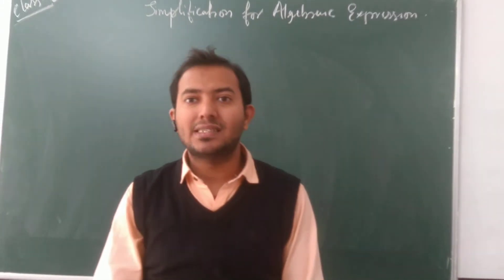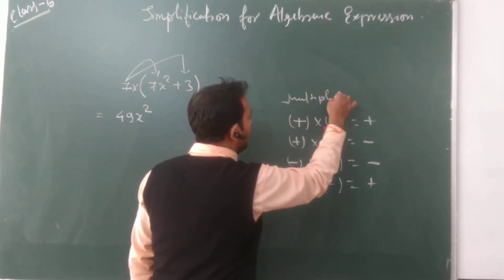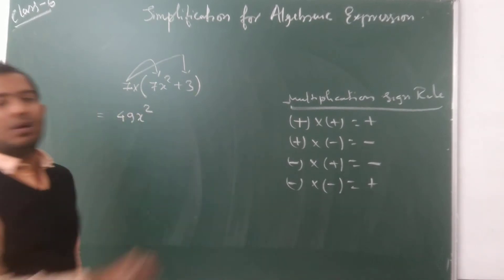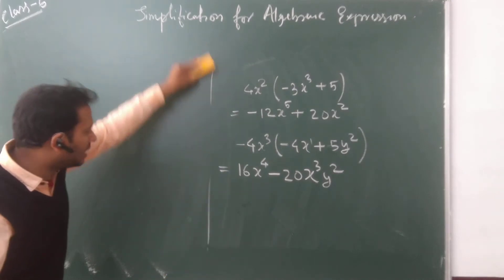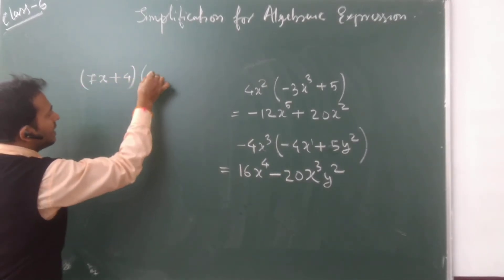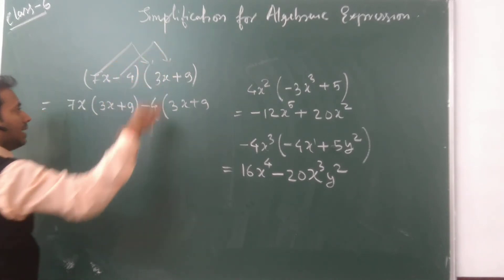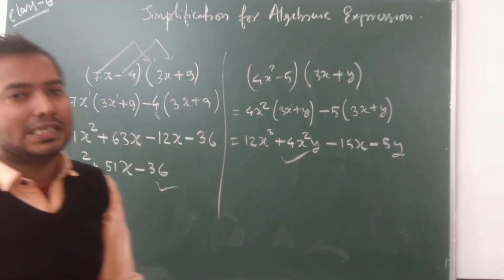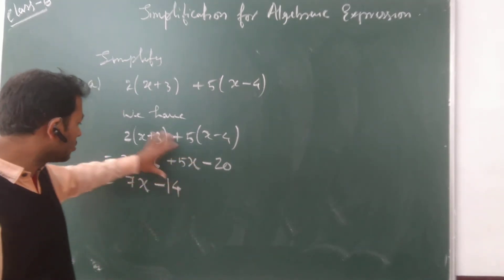Multiplication and Simplification of Algebraic Expression